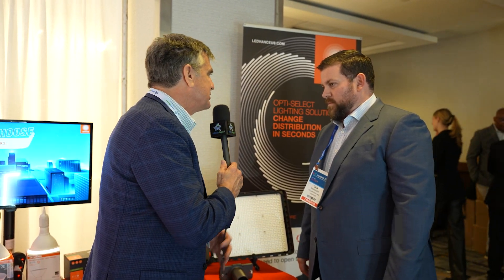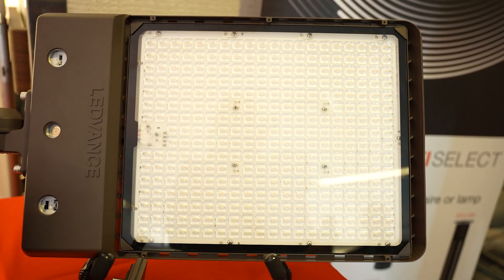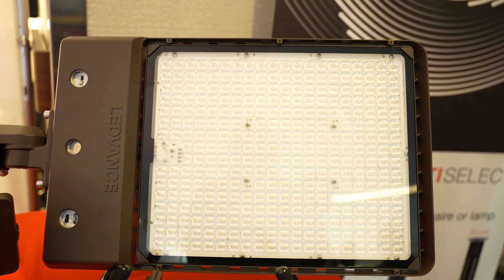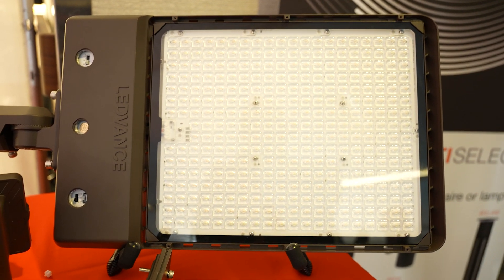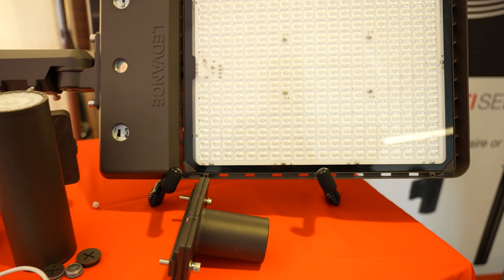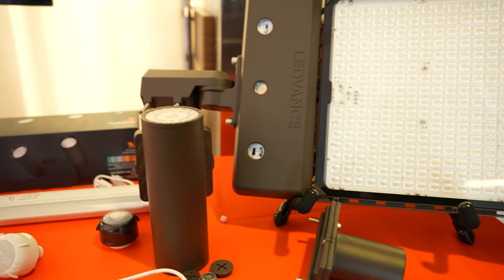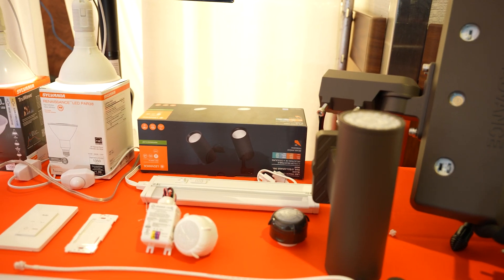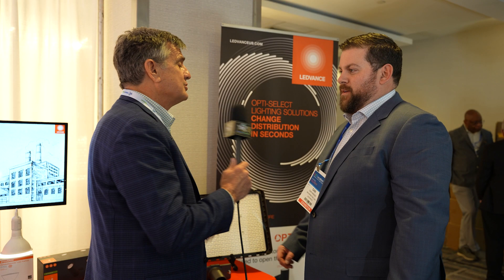LightPitch™ at LEDucation with LEDVANCE's Dan Magee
🔆 LightPitch™ at LEDucation 2025: LEDVANCE Introduces OptiSelect – The Ultimate in Versatility 🔆

Join Randy Reid, Editor of EdisonReport, as he speaks with Dan Magee of LEDVANCE at LEDucation 2025! In this episode of LightPitch, Dan showcases the OptiSelect product line, designed for ultimate flexibility with selectable optics, wattage, and CCT—all in one unit.

Featured Innovation: LEDVANCE OptiSelect
✔️ Optic Selectable – Choose Type II, III, IV, or V distribution with a simple switch
✔️ CCT & Wattage Selectable – Available in 3,000K, 4,000K, 5,000K, plus warmer options (1,200K 1,800K, 2,200K)
✔️ Controls-Ready – Supports standalone and network-based lighting controls
✔️ Contractor-Friendly Installation – Tool-free adjustments for quick setup
✔️ Integral Photocell Receptacle – Ships with a shorting cap for added convenience
✔️ Versatile Mounting Options – Includes slip fitter, pole mount, wall mount, and round pole adapter—all in one box
✔️ Expanded Product Line – Featuring wall packs, floodlights, bollards, and upcoming high bays

OptiSelect delivers unmatched adaptability for any lighting project!